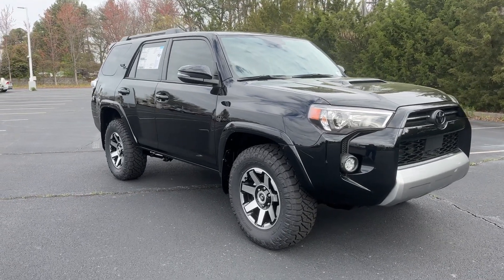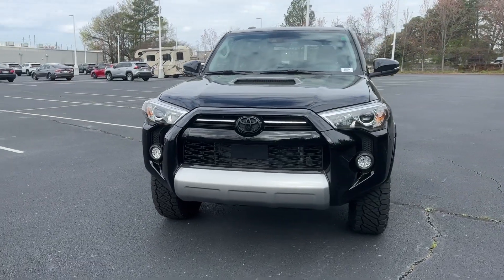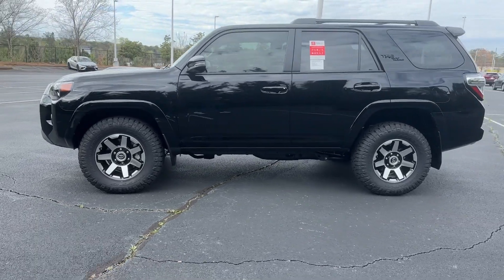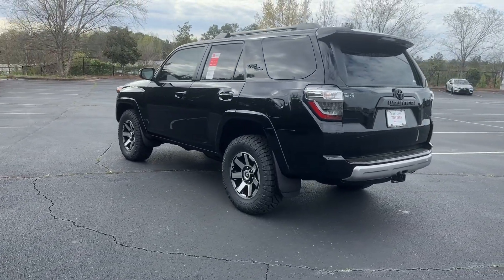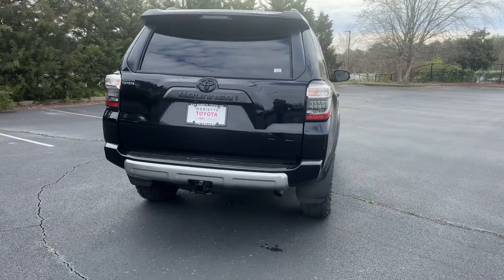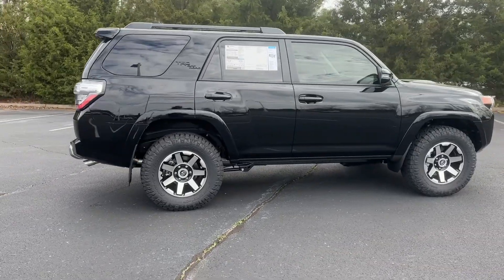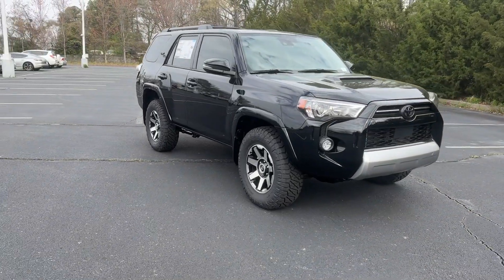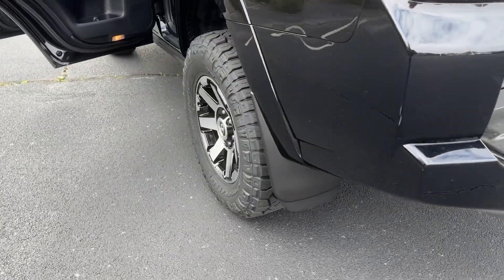2024 Toyota 4Runner TRD Off-Road Premium GA Marietta, Smyrna, Kennesaw, Roswell, Sandy Springs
New 2024 Toyota 4Runner TRD Off-Road Premium available at Marietta Toyota located in 750 Cobb Pkwy SE, Marietta, GA, 30060. Servicing the Marietta, Smyrna, Kennesaw, Roswell, Sandy Springs area.

Take a moment to check out the  2024  Toyota 4Runner. Here's a capable 4Runner that offers impressive off-road ruggedness, a comfortable interior, family-friendly design, and impressive towing capacity. Can you hear the trail calling? These are just some of the great options this vehicle comes with: Heated Steering Wheel
, Apple Carplay®/Android Auto®, Pre-Collision System, Navigation System, Keyless Entry, Moonroof, Tires All-Terrain , Satellite Radio, Power Passenger Seat, Premium Sound System. Rugged trail machine meets reliable family hauler in this capable 4Runner. See for yourself when you take it out for a test drive. Our professional staff looks forward to giving you excellent service!